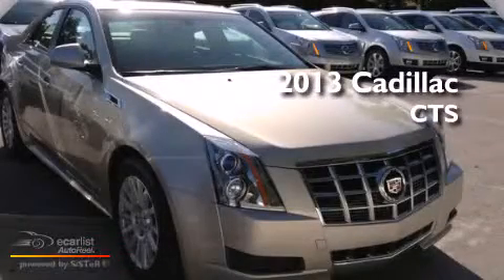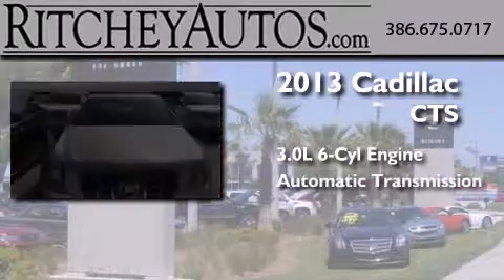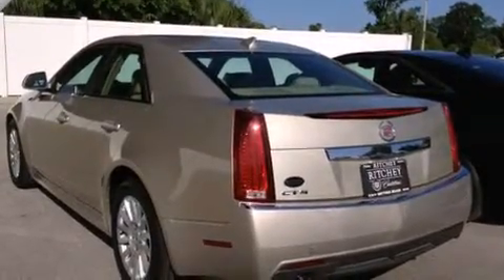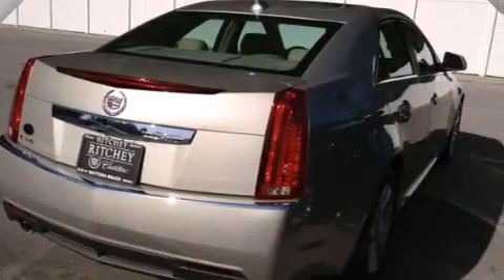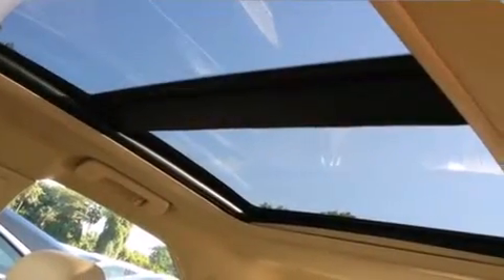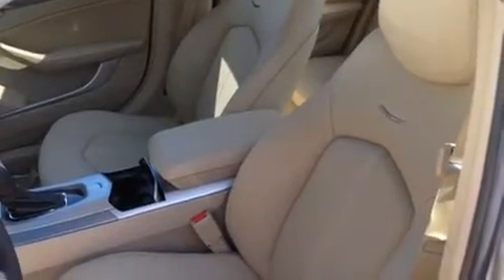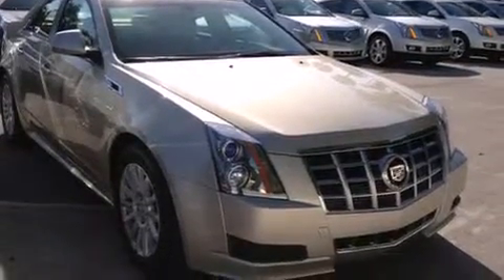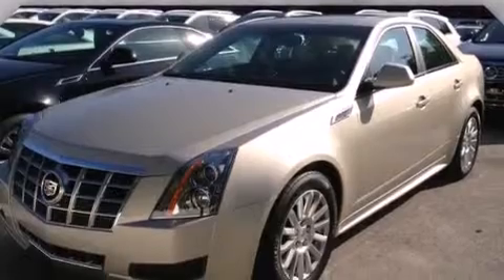2013 Cadillac CTS Sedan Daytona Beach FL 32117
We have been honored to serve the Daytona Beach FL area , we promise that your experience at our dealership will exceed your expectations ! Year : 2013 Make : Cadillac Model : CTS Sedan Engine : 3.0L V6 DI DOHC VVT Trans . : Automatic Exterior : Silver Miles : 2 Ritchey Cadillac Pontiac Buick 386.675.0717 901 N Nova Road Daytona Beach , FL 32117